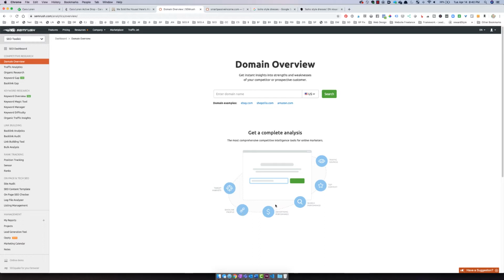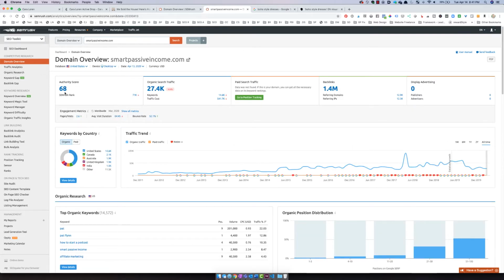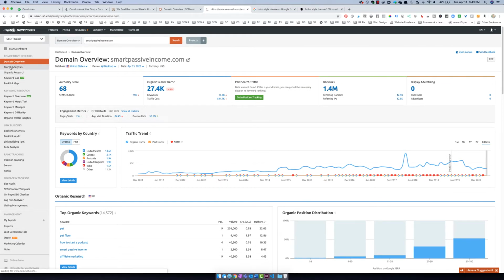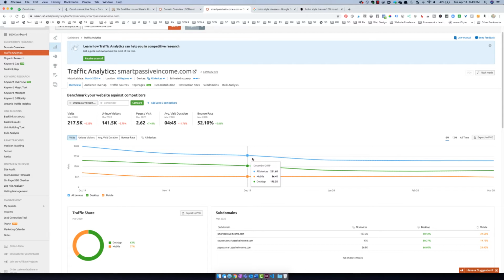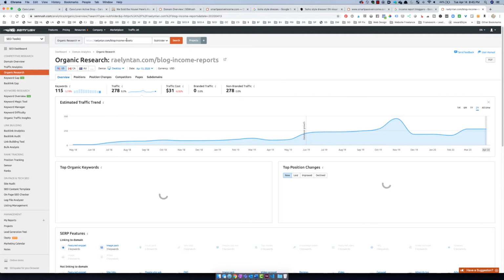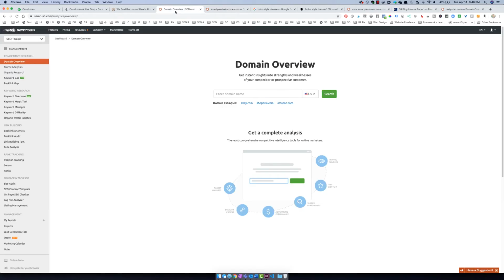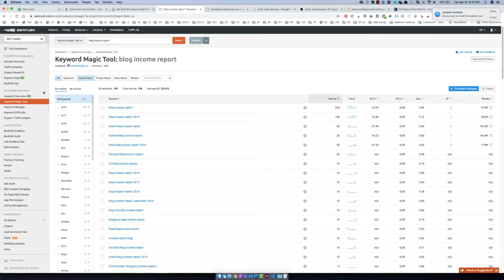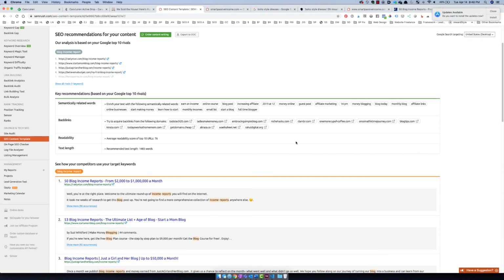SEMRush for New Bloggers | How to Use SEMRush for SEO and Free Search Analysis to Structure Conten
Did you get a subscription and feel like you are in over your head with SEMRush? I'm sharing with you just a FEW big things I use it for in my business to help determine what keywords to rank for using keyword magic tool, what my fellow bloggers are doing around that, and how I figure out what someone else's post is actually ranking for.

SEMRush is one of MANY tools in my keyword toolkit. While I do use it fairly often, it is embedded in my process to validate what I'm seeing using the alphabet soup method.